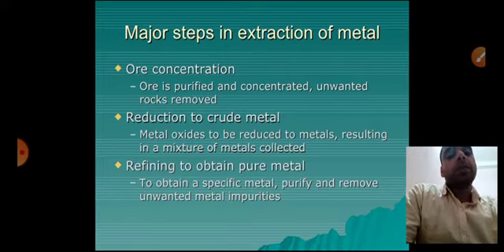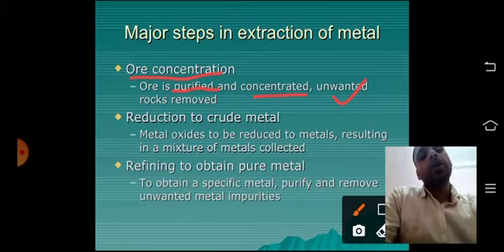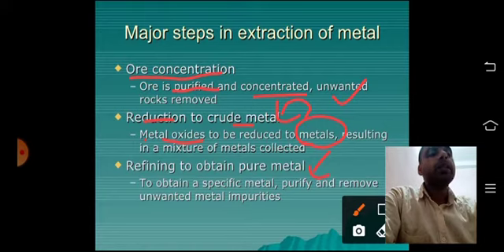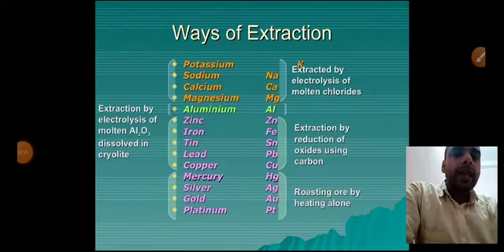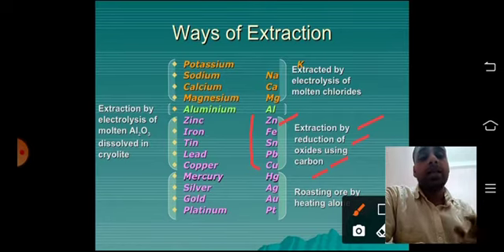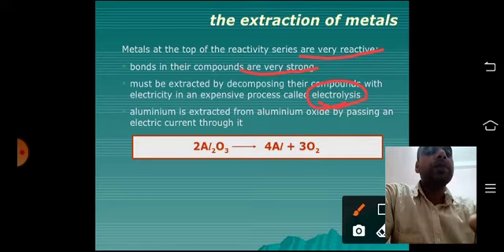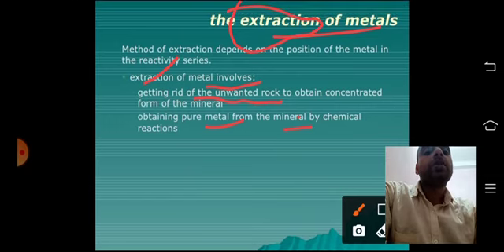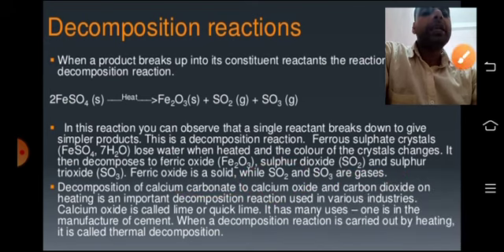Class X second video date 01/02-06/02